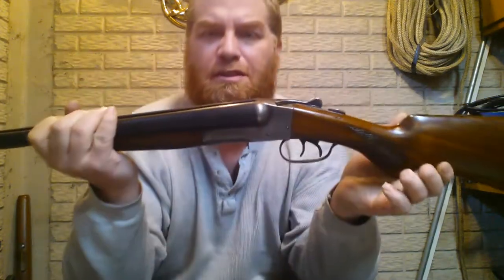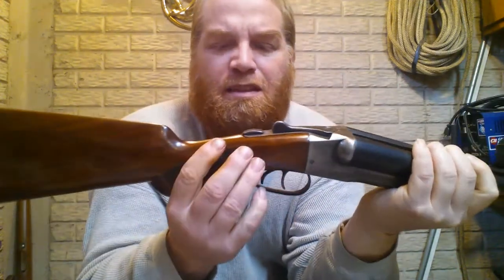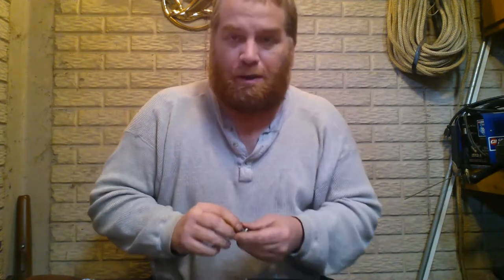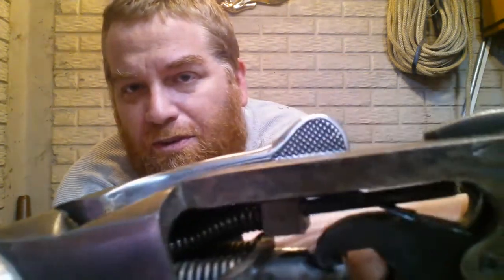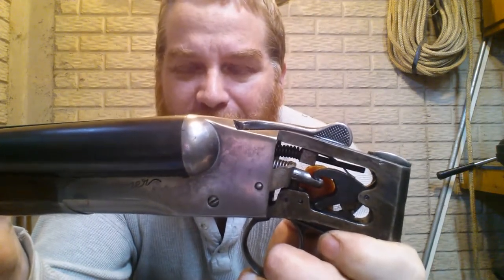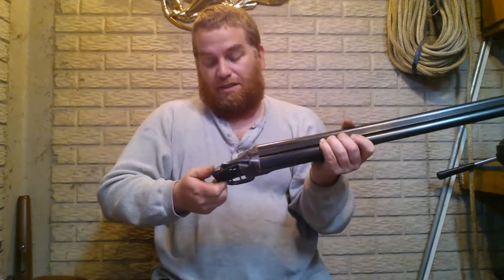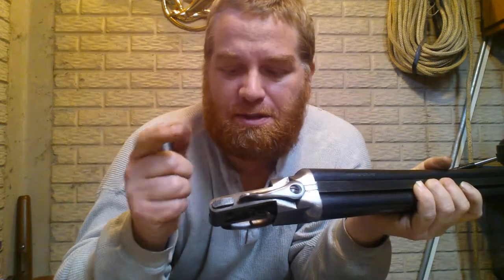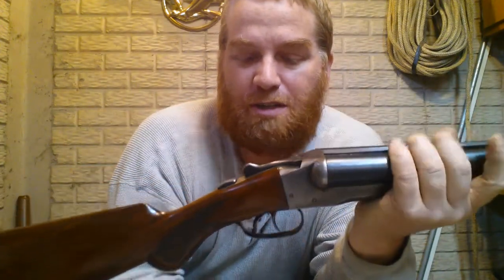Sears ranger double barrel 12 gauge shotgun auto saftey fix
I fixed it.